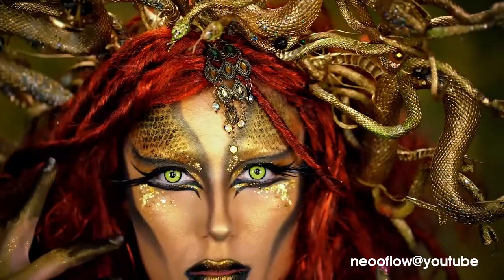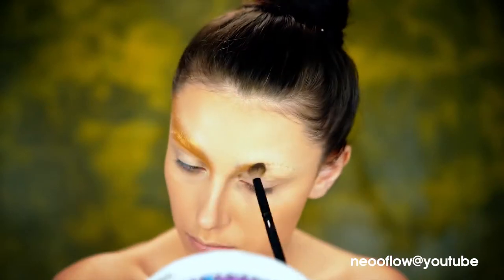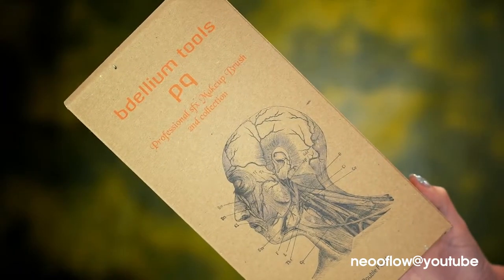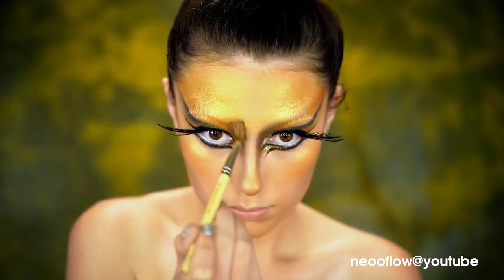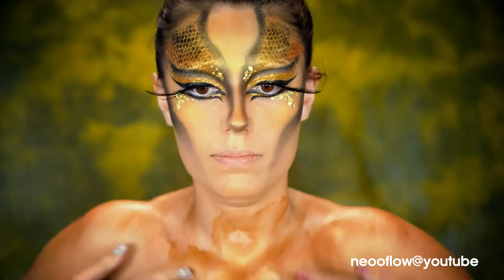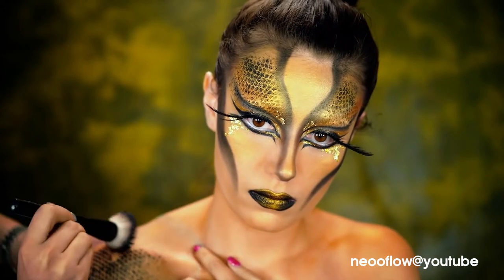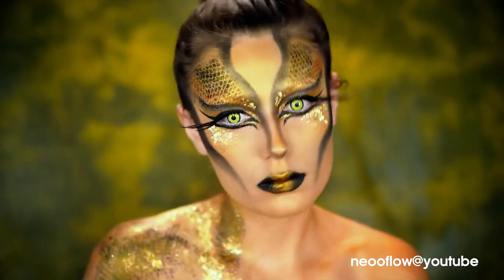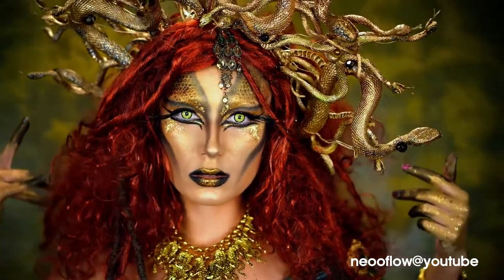The Real Medusa Snake Head Halloween Makeup Tutorial 2018